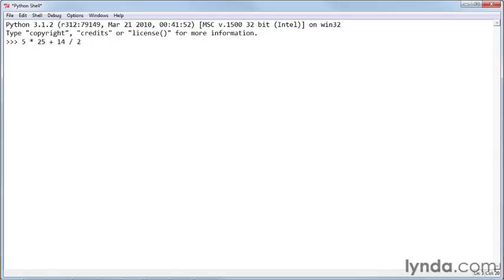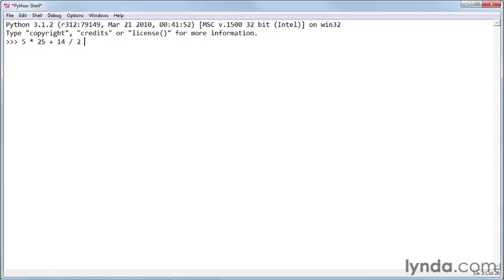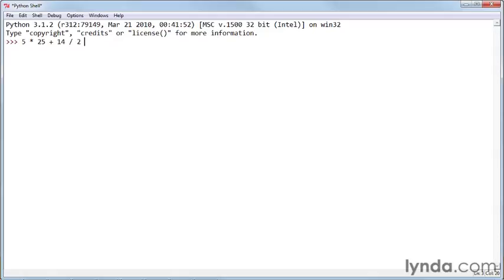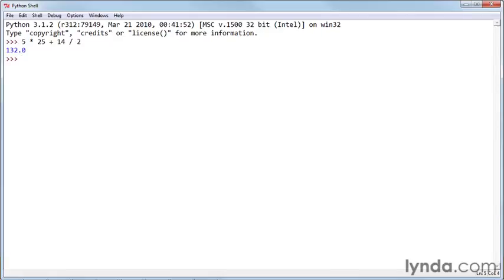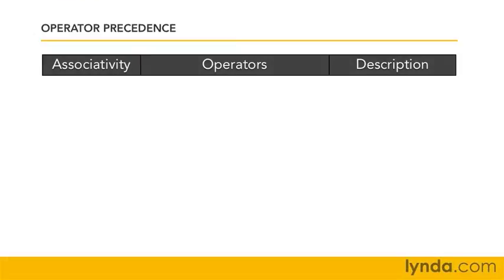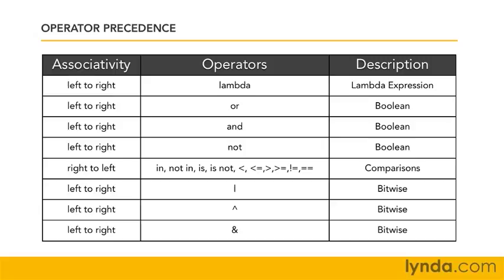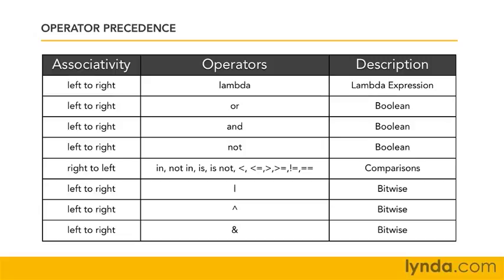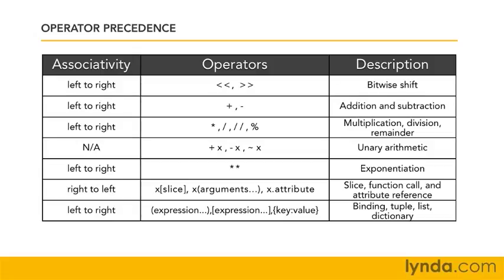0806 Understanding operator precedence